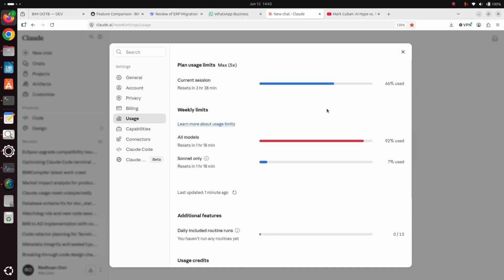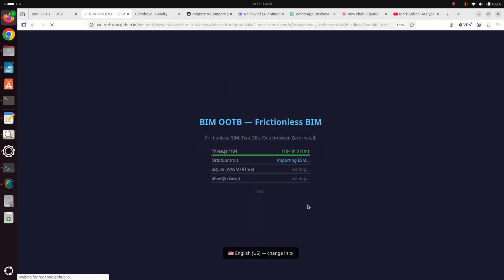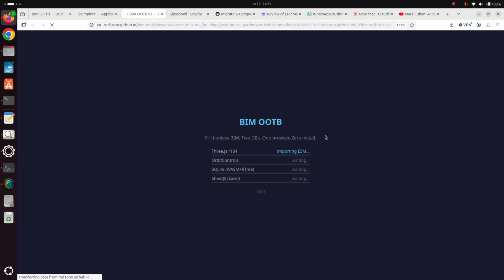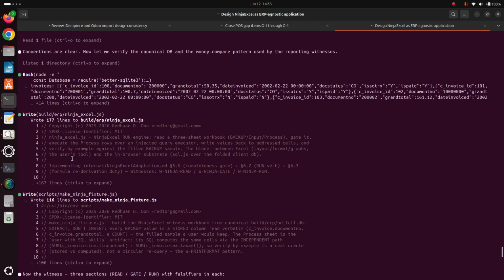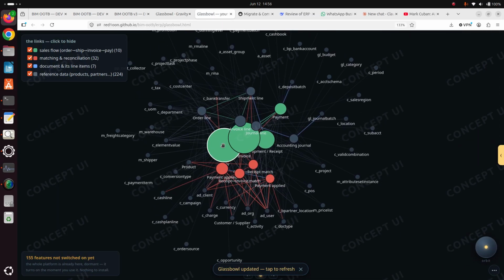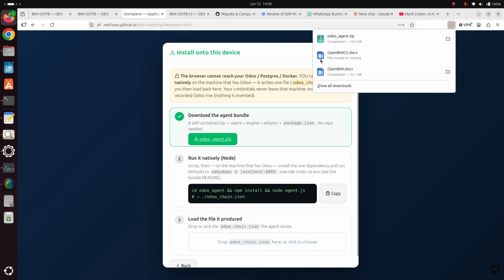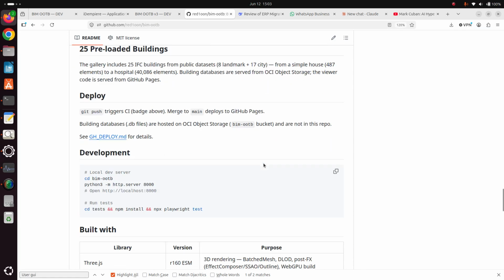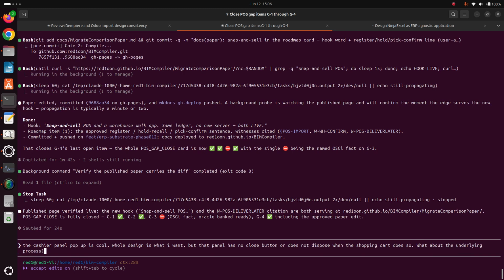Race Claude Fable 5 to the finish